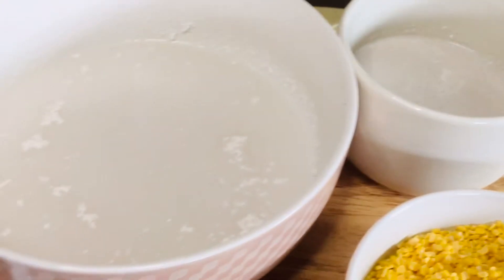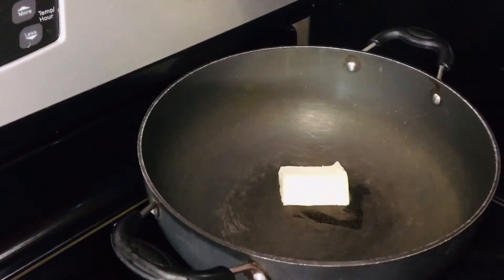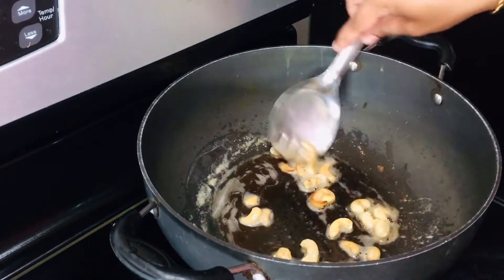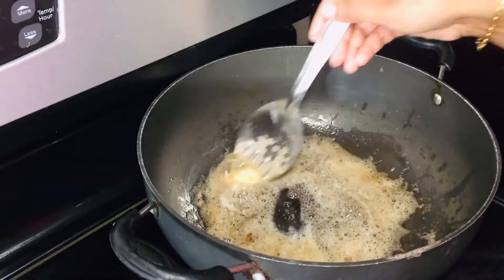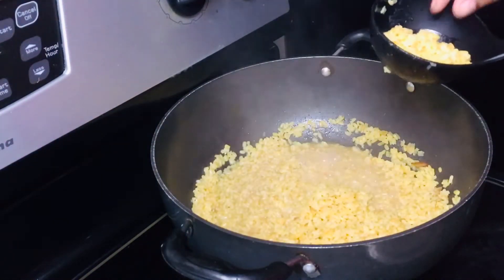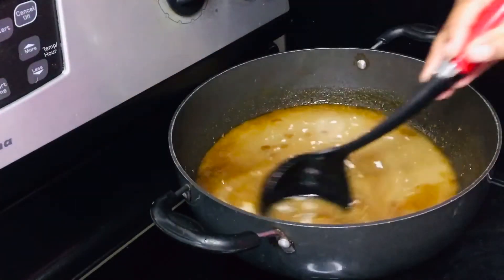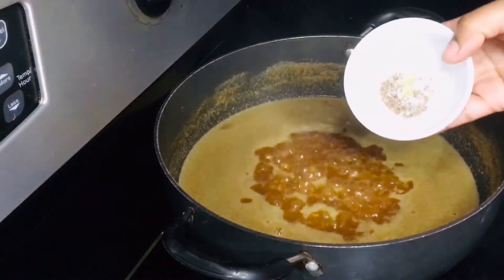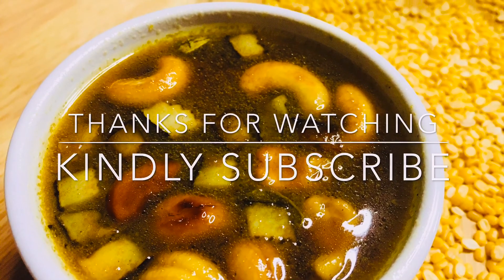kerala payasam#cherupayar paripp payasam# easy to make payasam less ingredient payasam